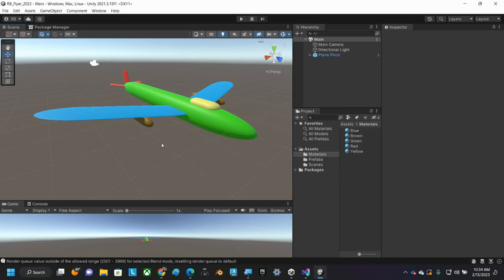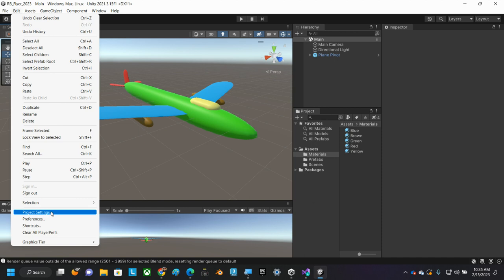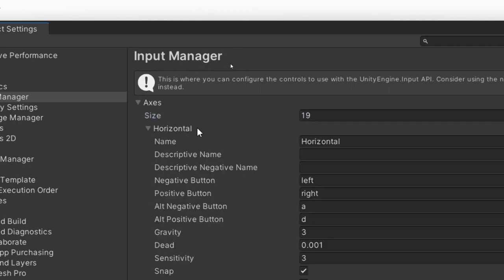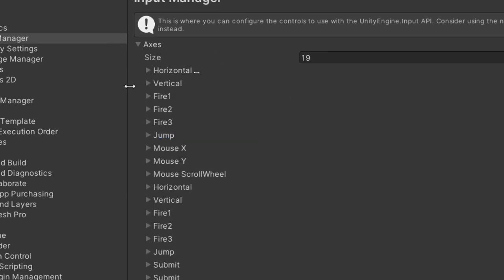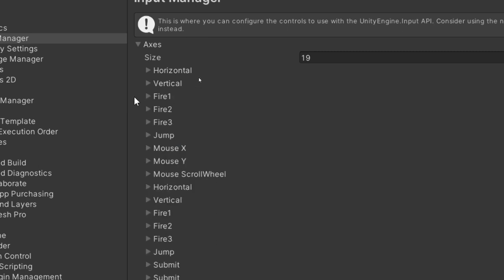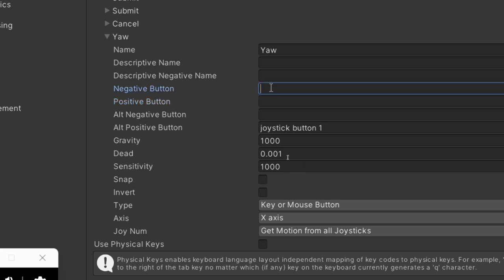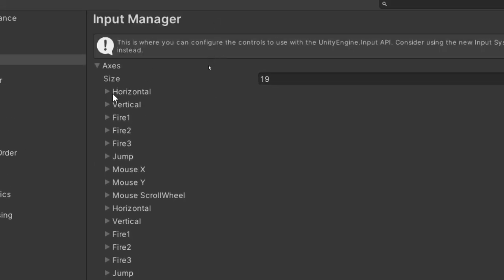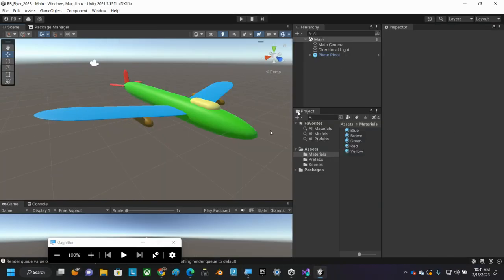Setting up the Input Manager